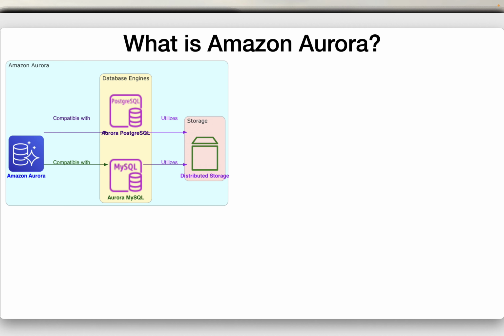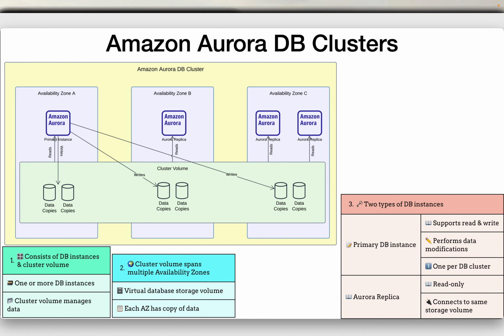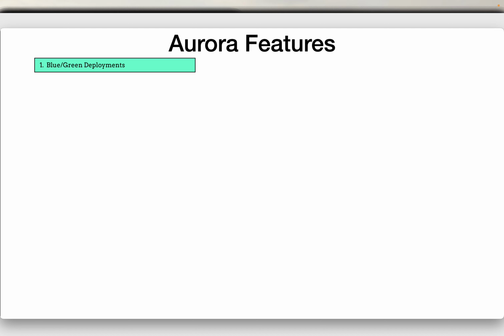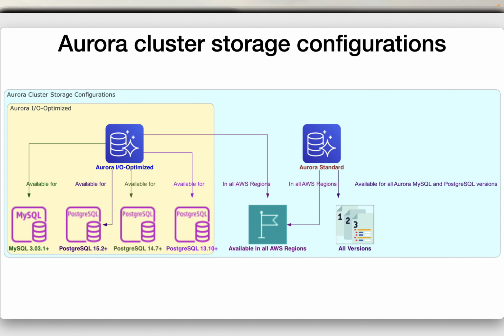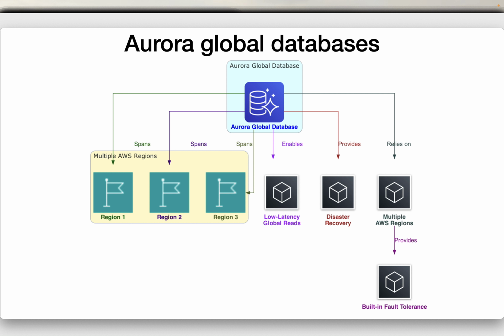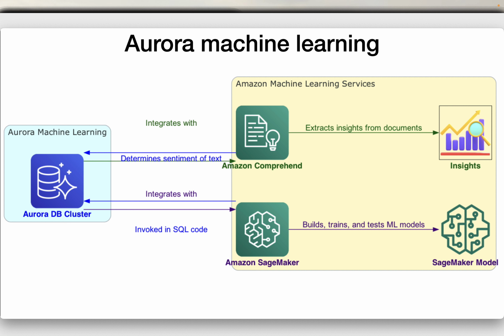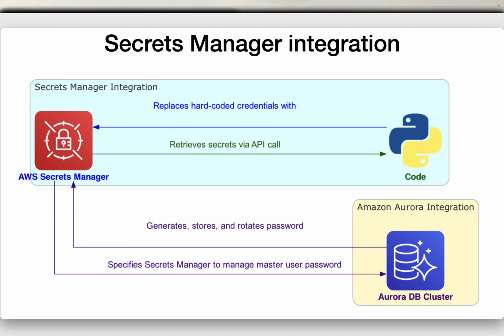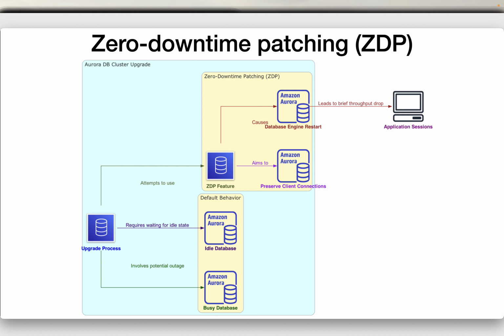Amazon Aurora - V1